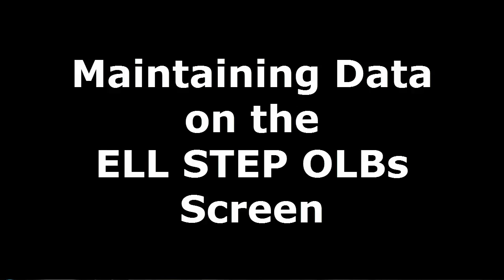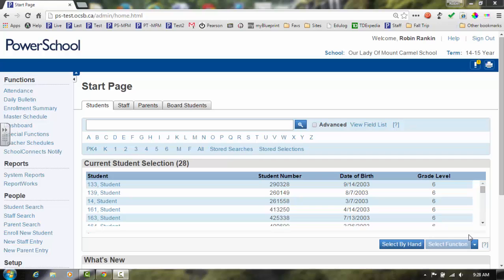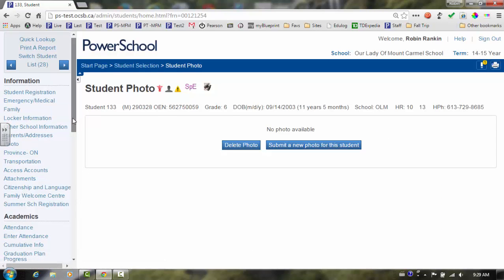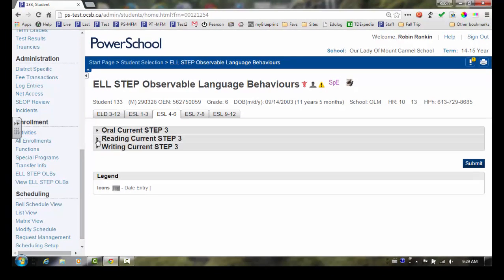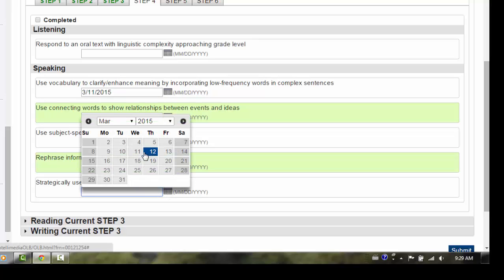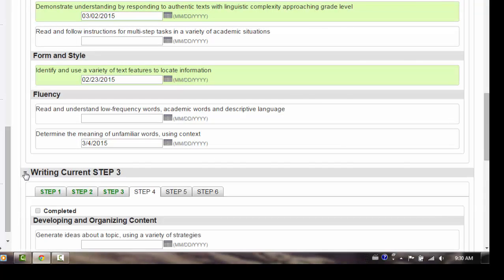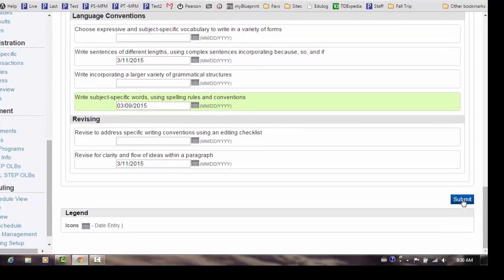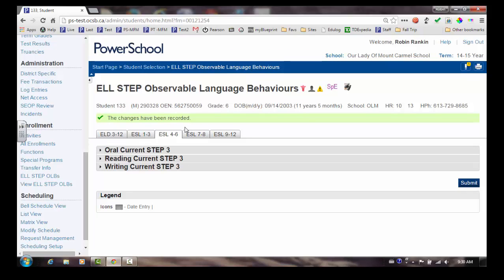PowerSchool - ELL STEP OLB: Maintaining Data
This video outlines the steps required to maintain the ELL STEP OLB  data in PowerSchool.